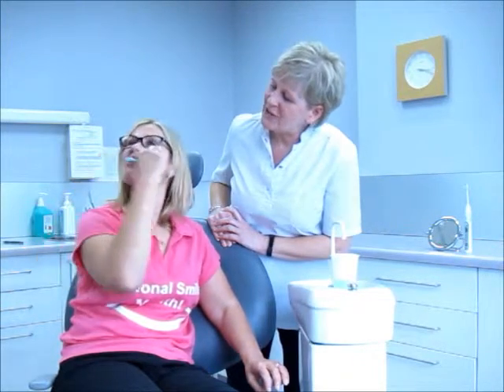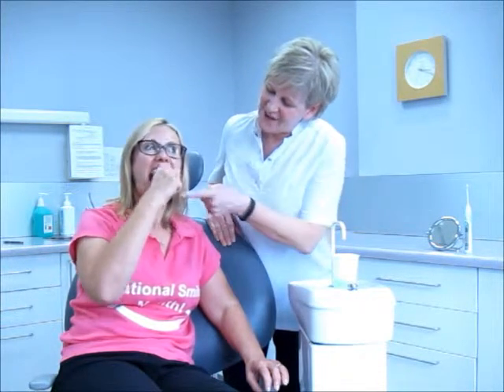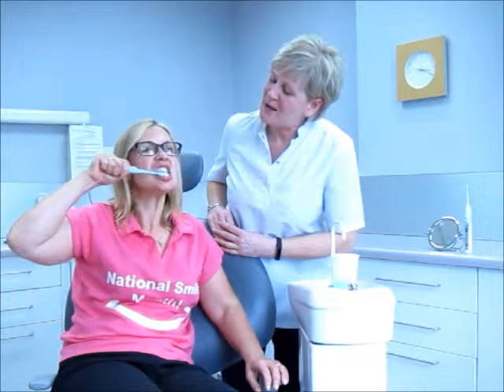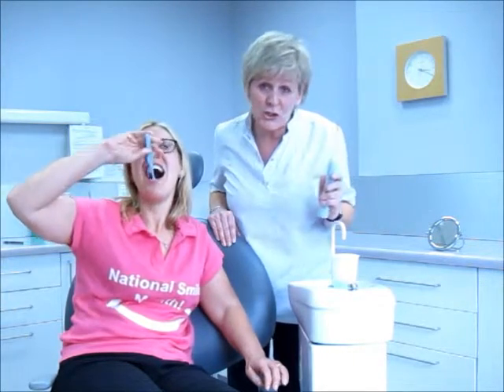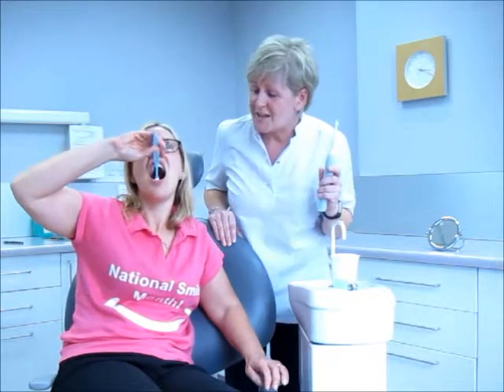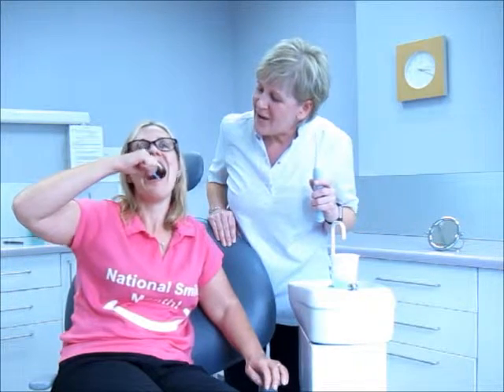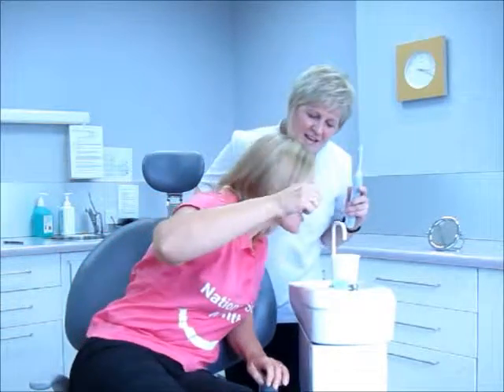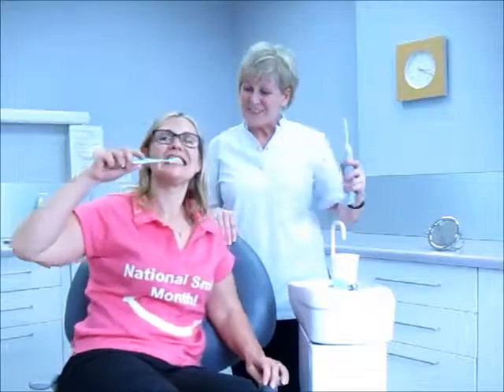Game of Thrones Challenge for National Smile Month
Gem106fm Game of Thrones Challenge for National Smile Month. @smilemonth

Karen and Fiona filming 2 Minute Brushing Technique to the into music from The Game of Thrones.